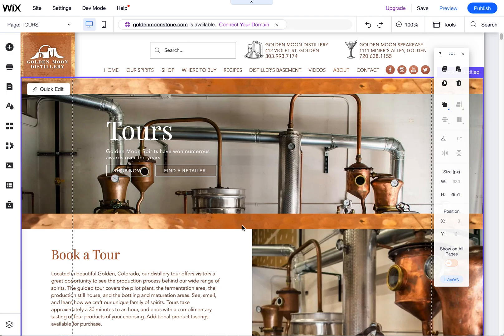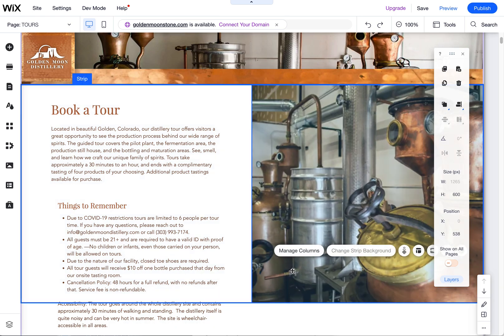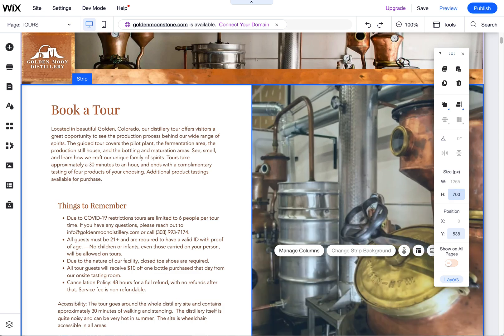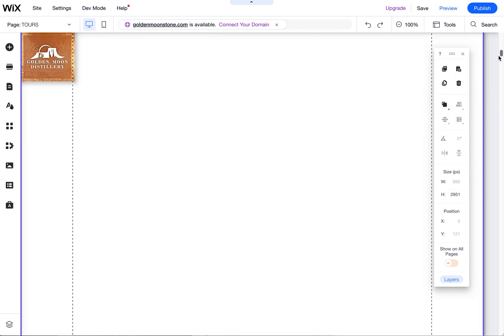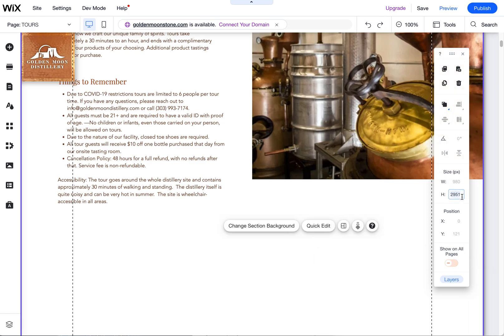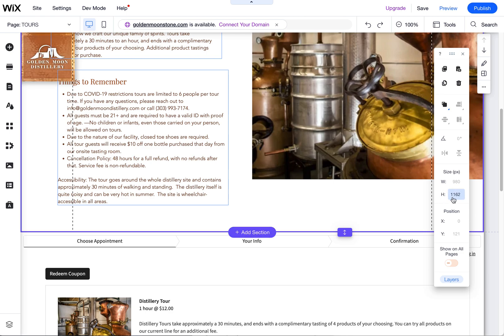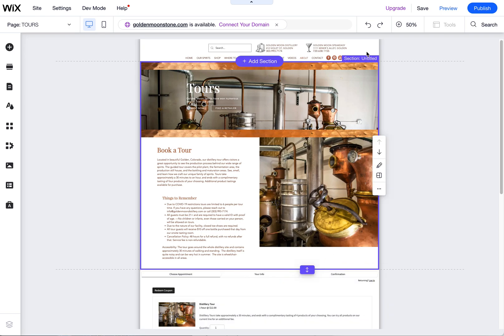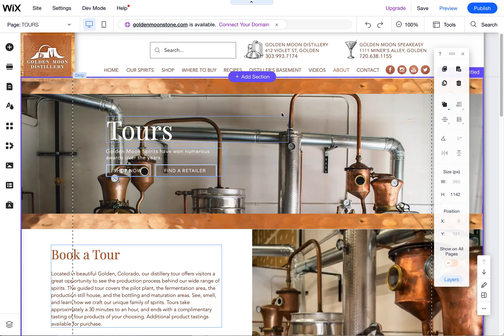Removing Gap in Wix Website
When removing a gap in Wix websites, this handy Height Tool comes in handy!